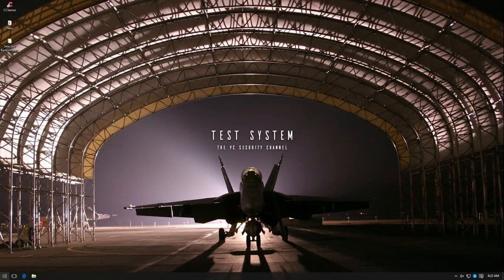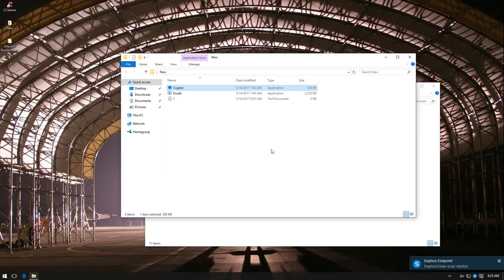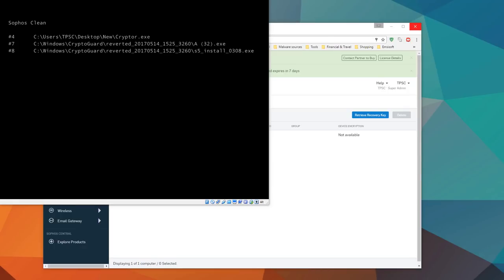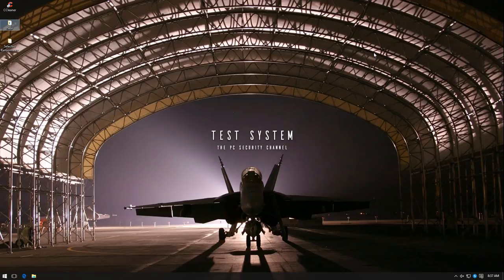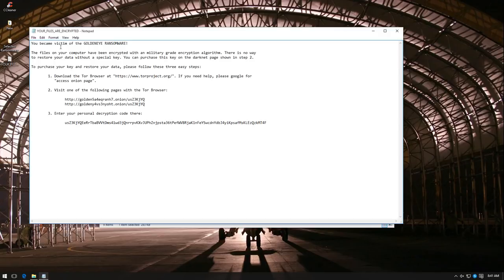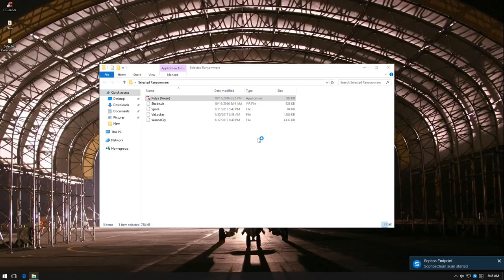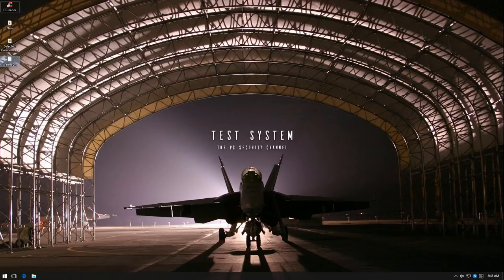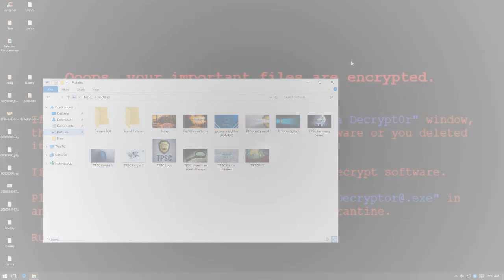Sophos Intercept X Review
My review of Sophos Intercept X, a program intended to stop, uhm, intercept zero day ransomware. Samples used include Petya, Mole, Cerber, WannaCry and a couple of new and unknown threats. Ransomware vs Security. Let the battle begin.